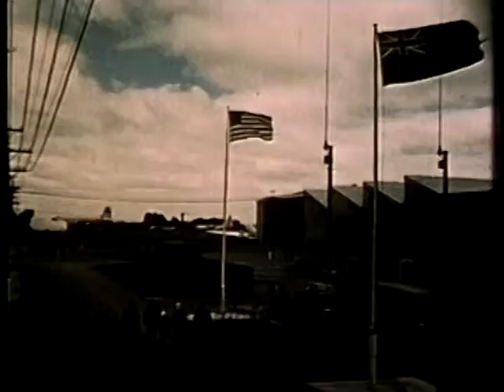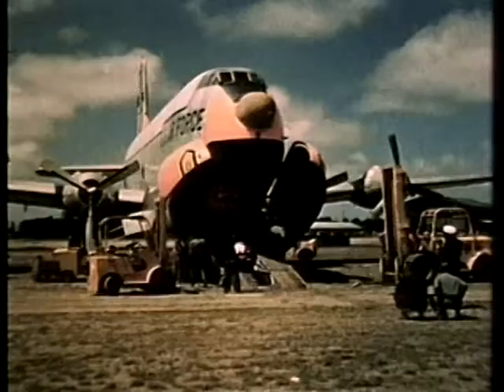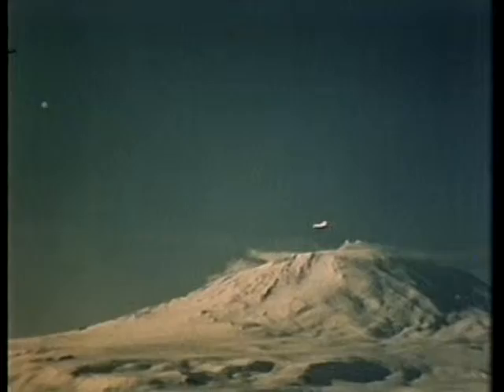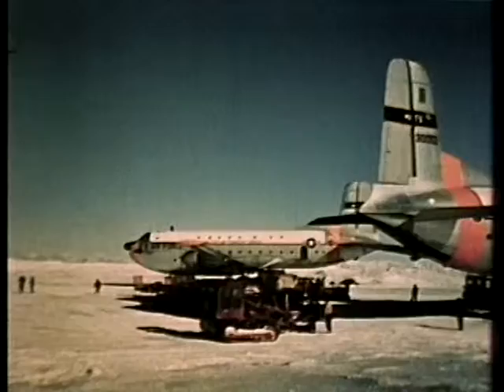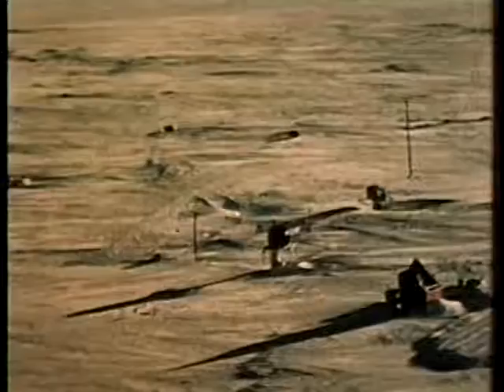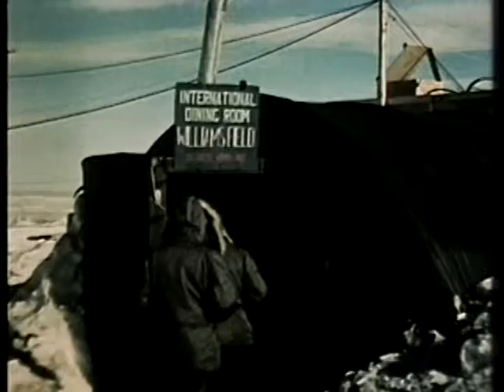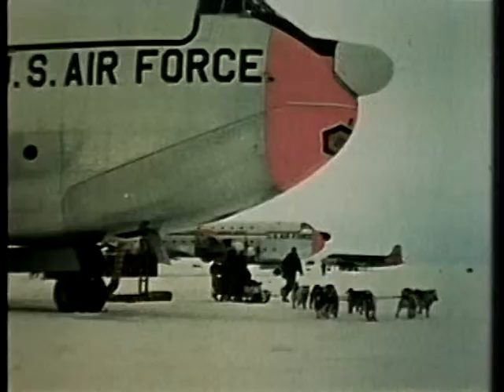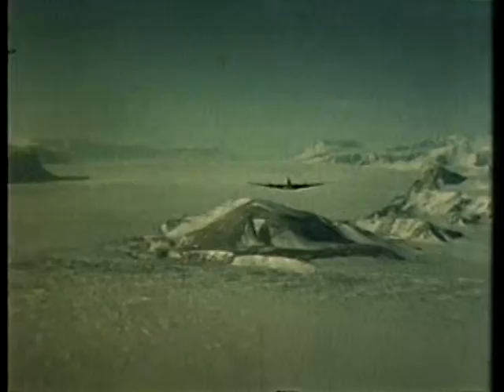MATS Deepfreeze Airlift (1961)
Documents Mats Deepfreeze Airlift Conducted In 1960 To Support The Antarctic Scientific Expedition. Shows How Crews Airlift Equipment And Supplies To Mcmurdo Sound And Airdrop 91,000 Tons Of Fuel Oil At Byrd Station And South Pole Station.

Pin 20630

Mats Deepfreeze Airlift